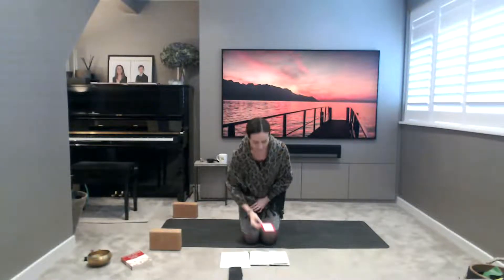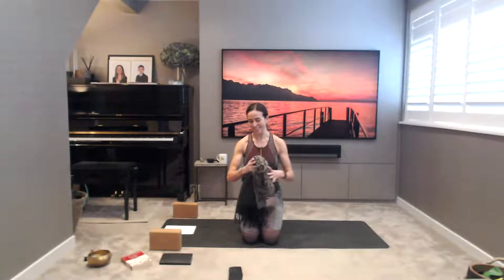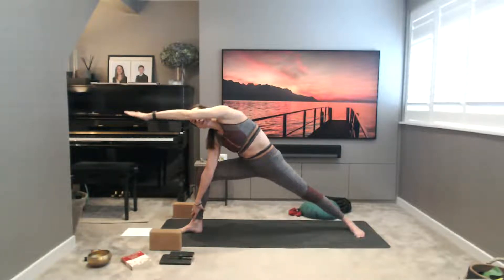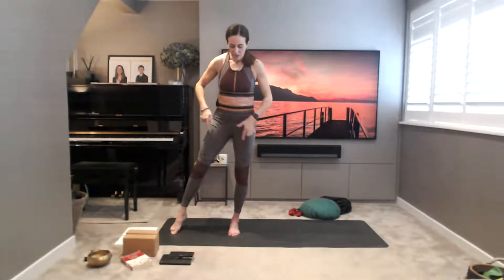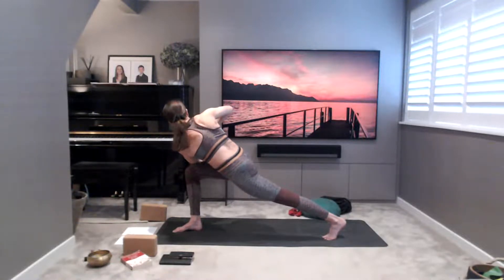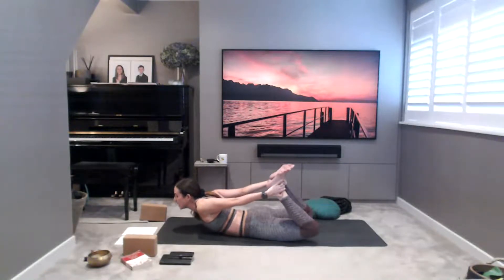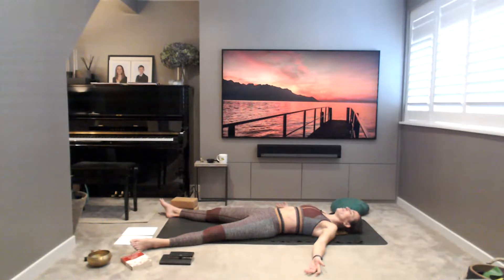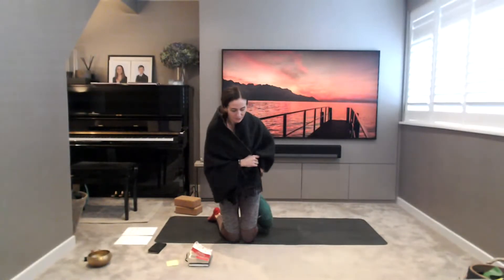YogaFit Vinyasa flow with focus on Muladhara root Chakra